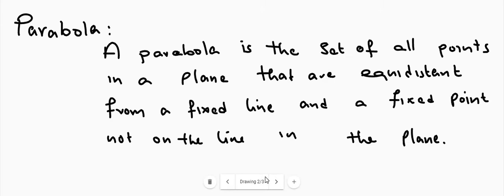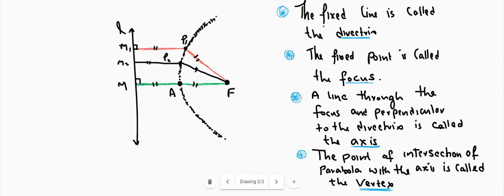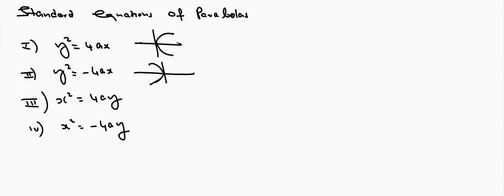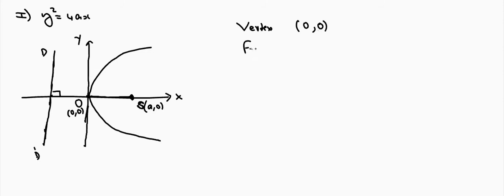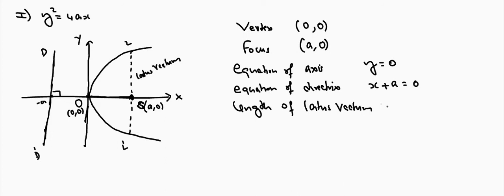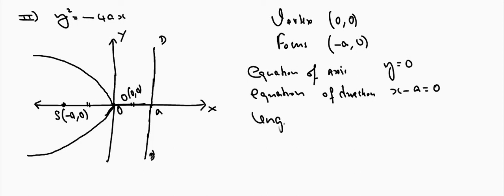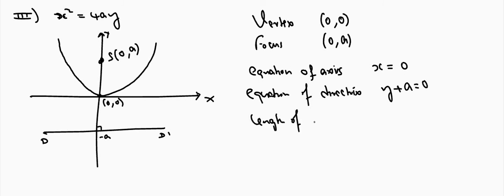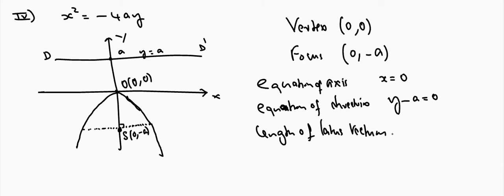class 11 maths module 4